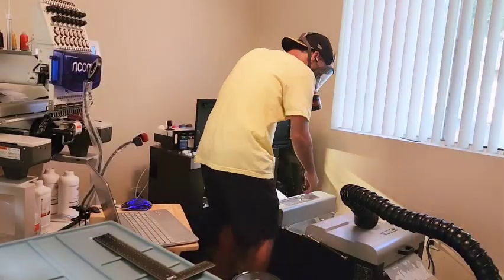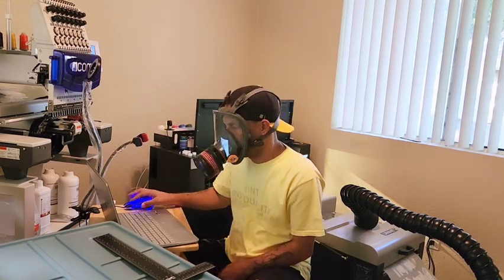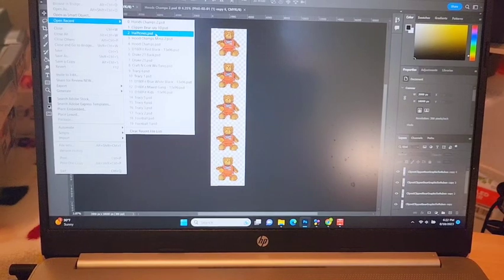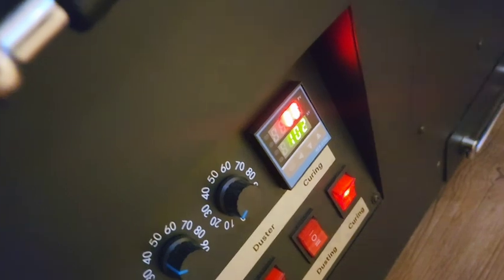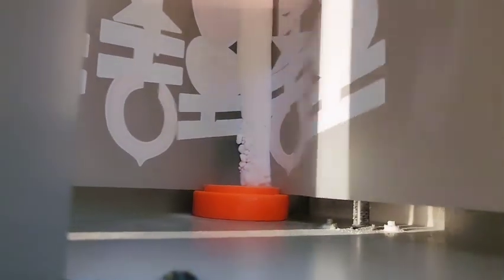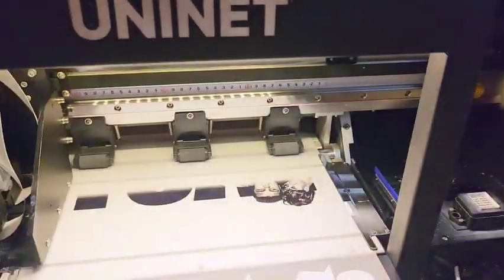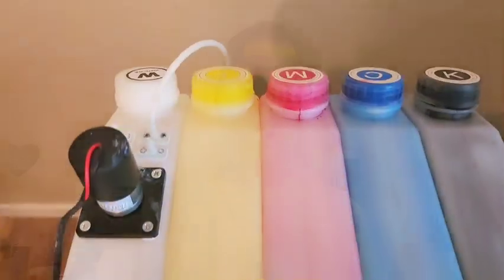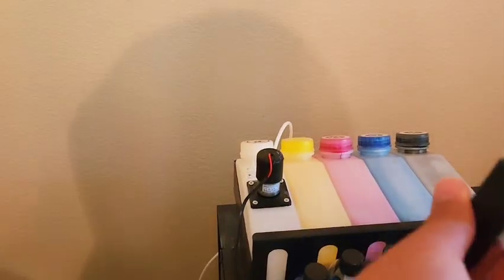DTF Exposed: What You Need to Know Before Making a Purchase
In this video, I explain how DTF works for me on the daily. The key things that I look for and do to keep my machine functioning properly, and also get the best possible transfers from it.

There are 2 other important key things I missed in the video, and that is my humidifier that sits under my print on a low mist to help my white inks, and then an air purifier that sits on the opposite side of my room to help keep the air cleaner.